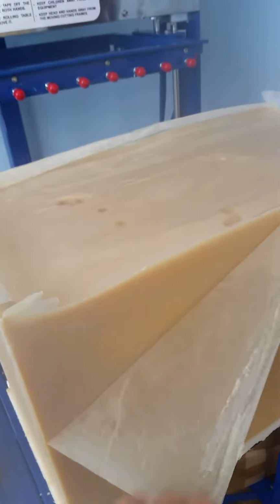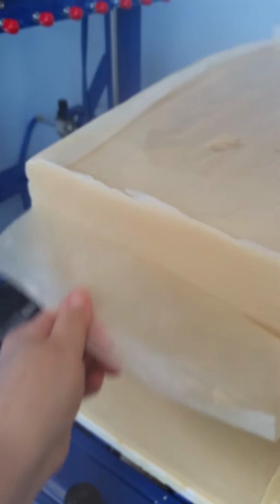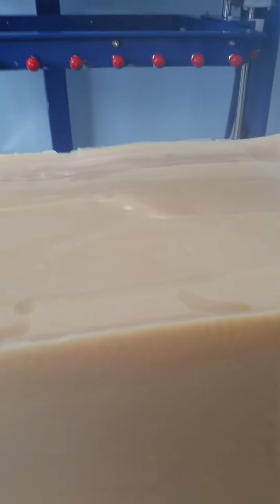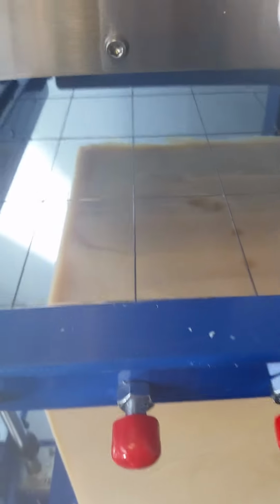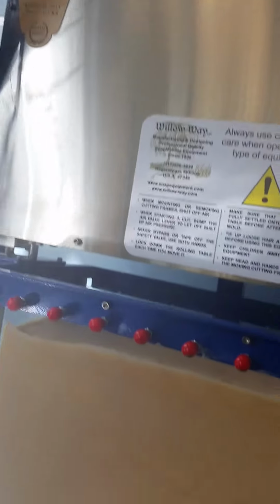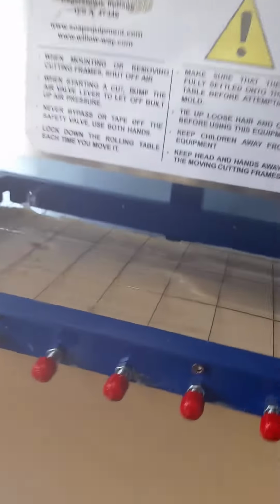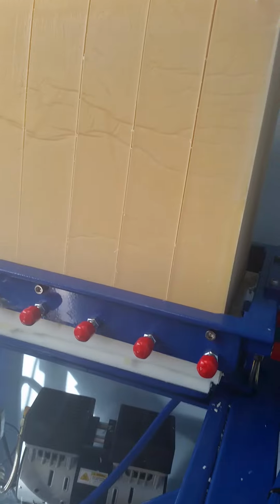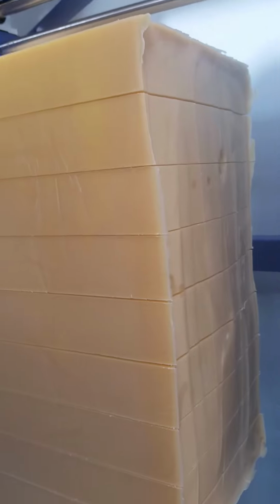Part 3 Large Batch Soap Equipment: Soap Cutter in Action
Watch as Marla Bosworth explains the soap making equipment she uses for large scale production of cold process soap. Here she explains how the electric cutter works.

Marla Bosworth is CEO of Back Porch Soap Company. She is an indie beauty coach specializing in cosmetic, soap and candle formulating and business strategies. She has been making soap, selling wholesale and retail for 23 years. Check out her workshops in New York, Illinois and new virtual classes on our website.